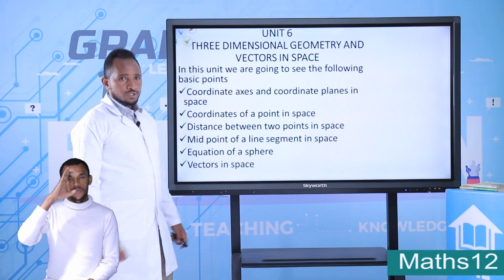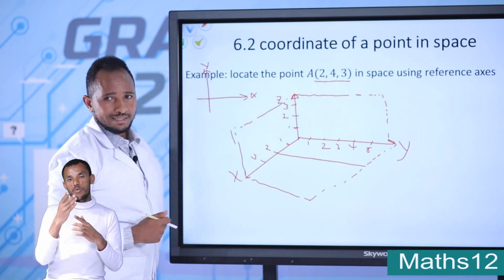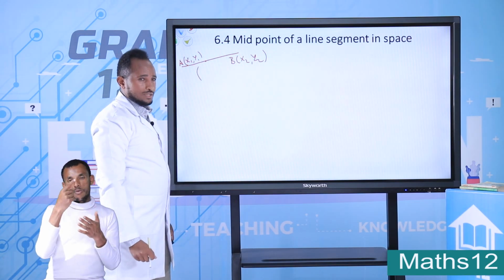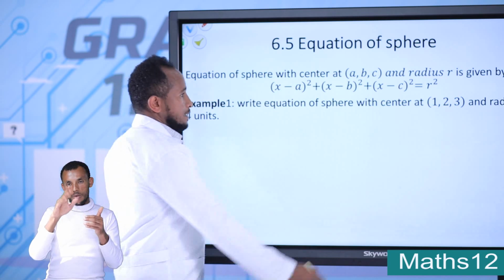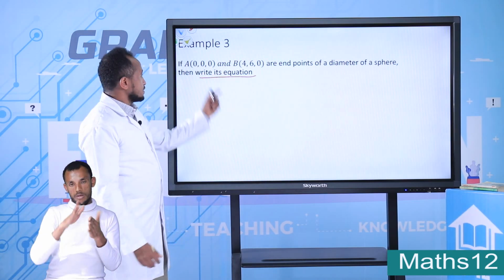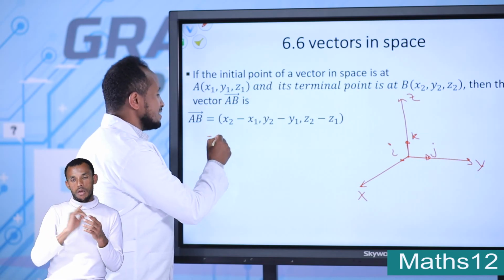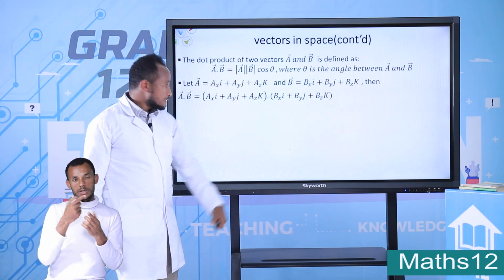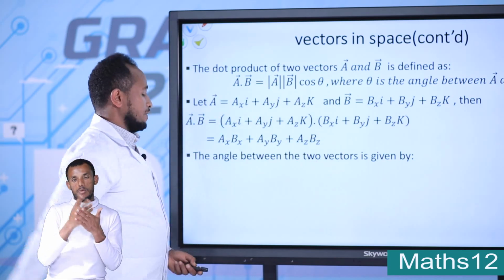Mathematics grade 12